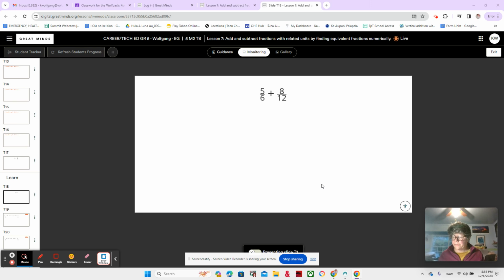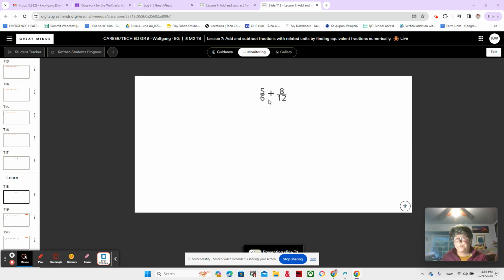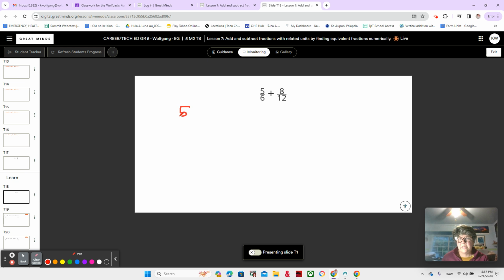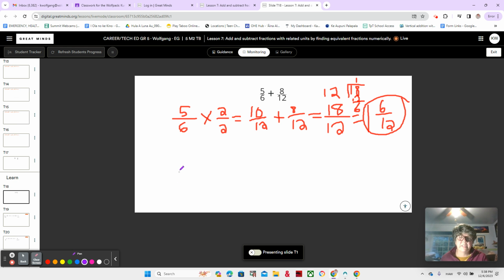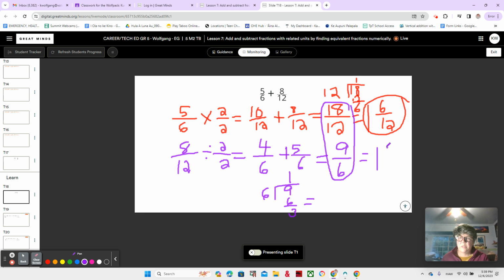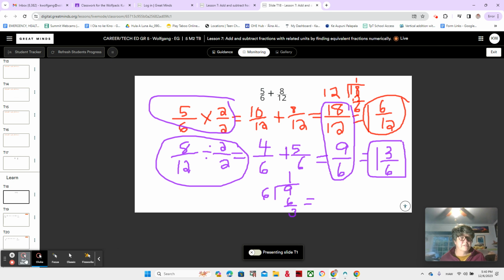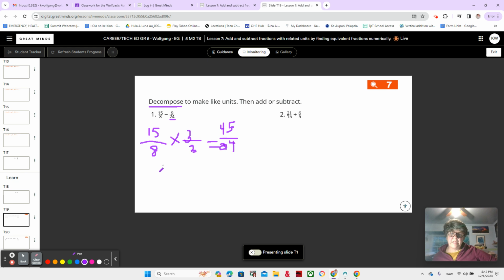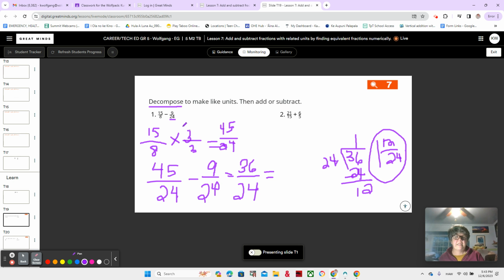Module 2, Lesson 7, Video 1